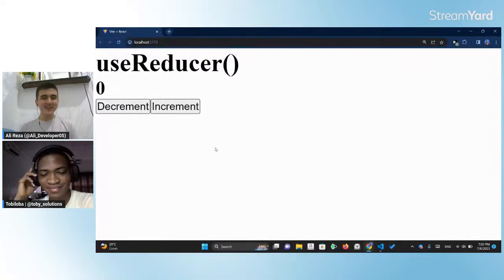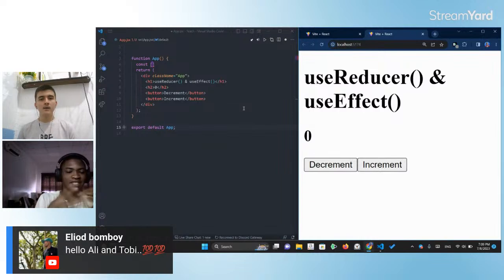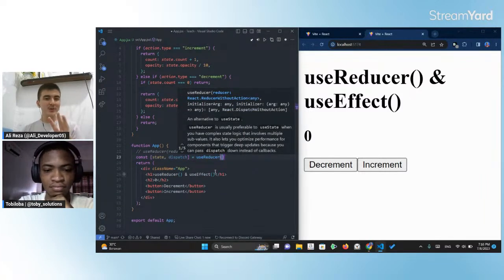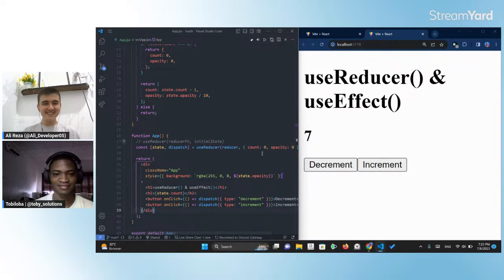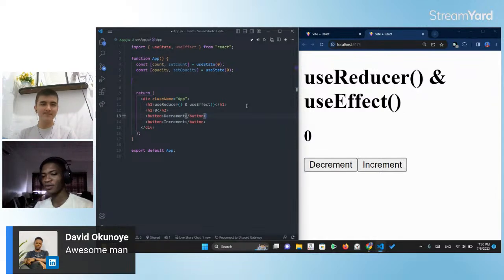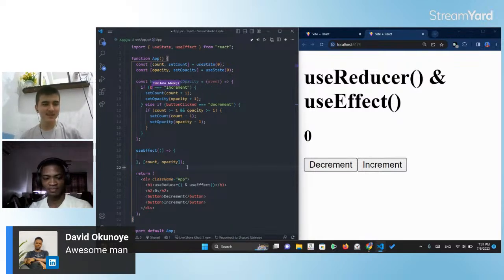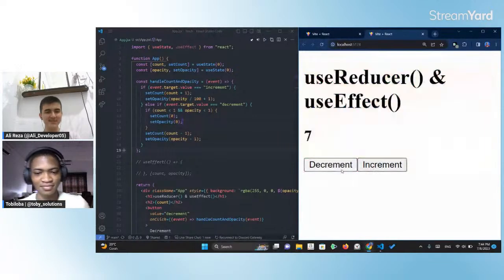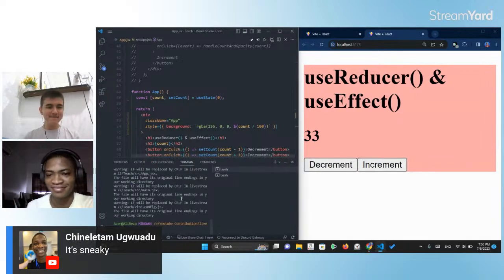Collaboration: How to use useReducer and useEffect In A React Project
Today, Ali and Tobiloba will be showing you useEffect and useReducer and how to use them in your React project. Come do it together with us!!

Ali Reza

Tobiloba